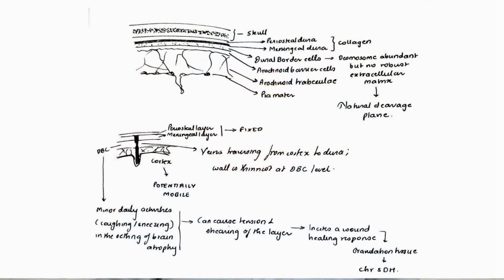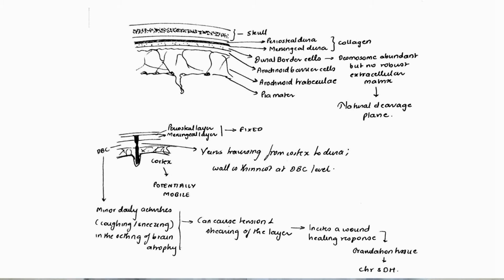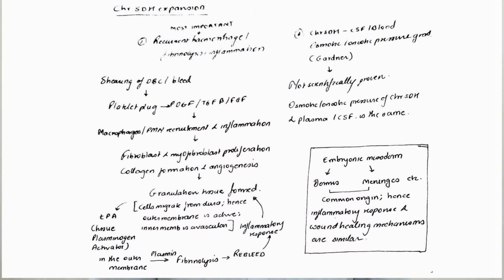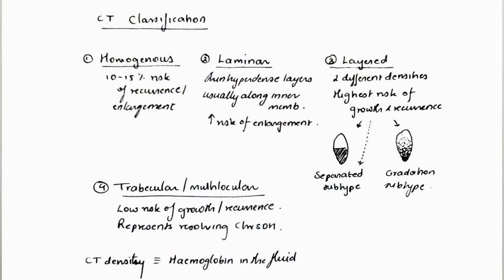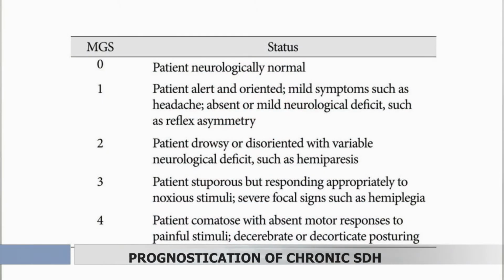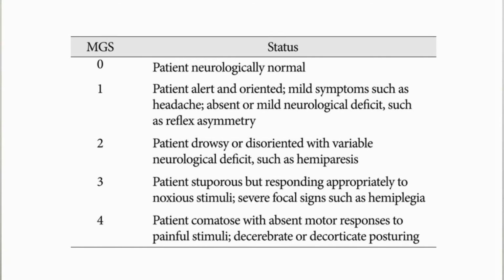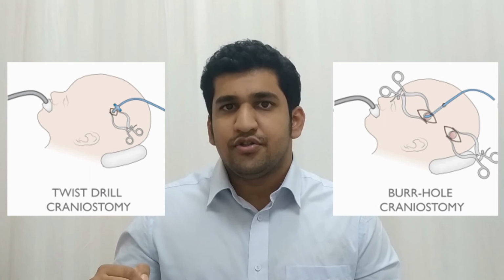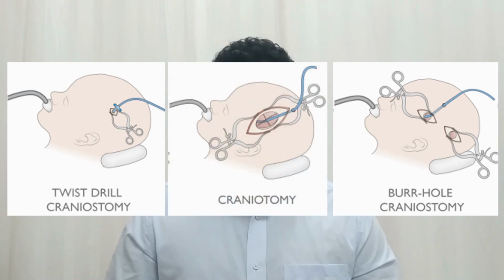CHRONIC SUBDURAL HAEMATOMA: ETIOLOGY PATHOGENESIS SYMPTOMS MANAGEMENT (NEURO NOTES REVISION SERIES)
What is Chronic Subdural Haematoma/Haemorrhage?
This revision series is modelled for neurosurgery residents and superspeciality NEET aspirants for a quick revision of important points related to Chronic Subdural Haematoma. It is a brief and exam oriented review of the topic.
The topic will be covered under the following titles:
Etiology
Pathology & Pathogenesis
Theories of Expansion of Chr SDH
Symptoms
Medical Management
Surgical Management